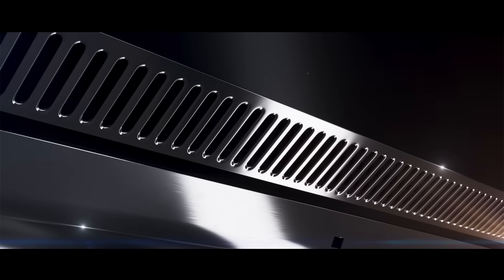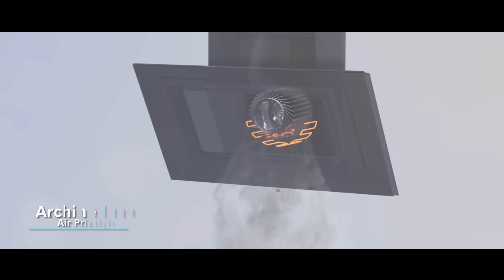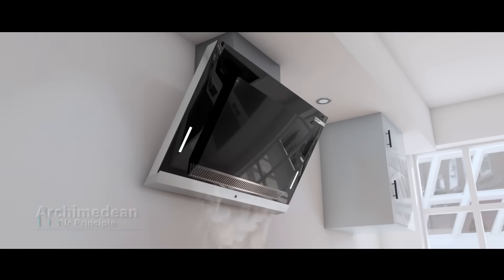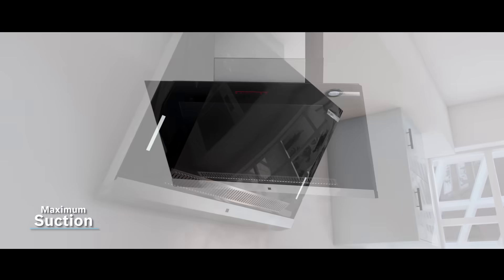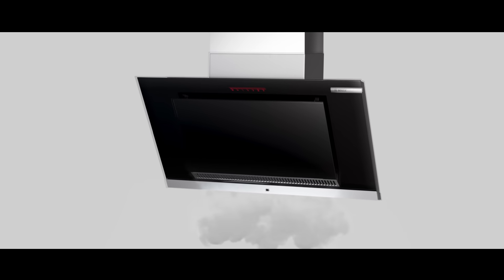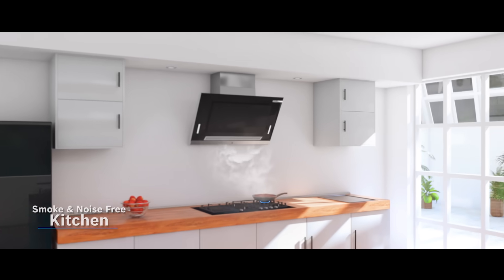Bosch presents New Self-Cleaning Chimney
A Chimney so smart that it cleans itself with a one-touch self-cleaning function.